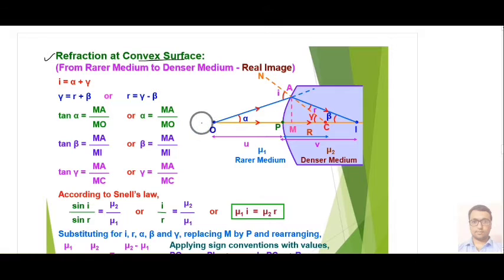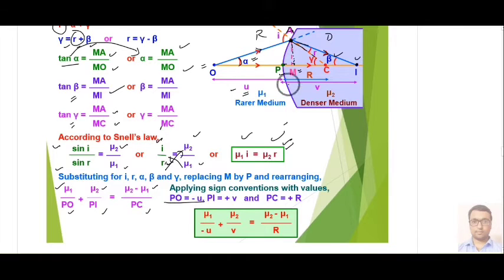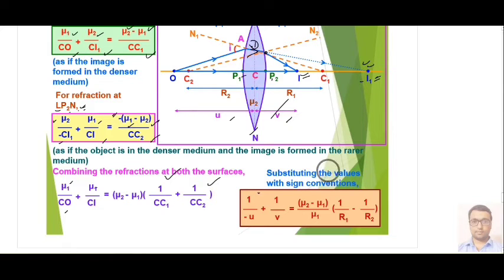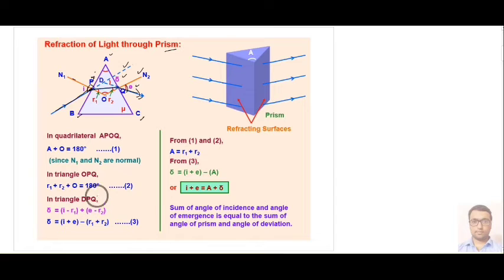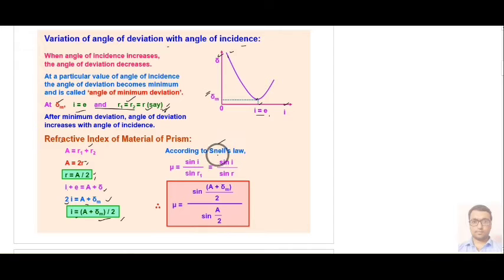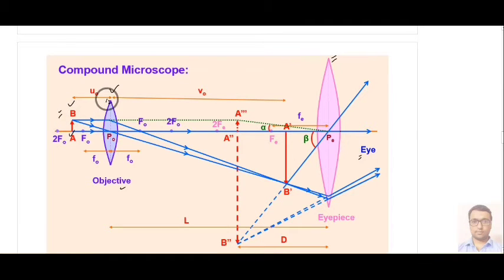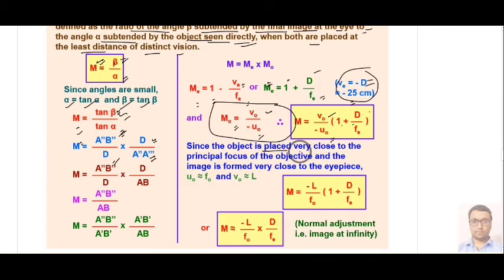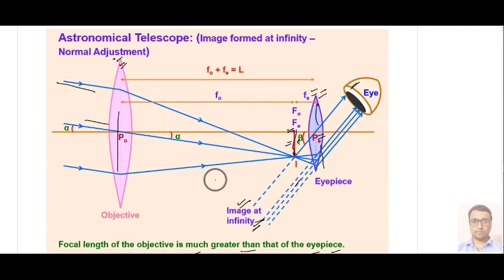cl12_physics_ch9_Ray_optics_091120